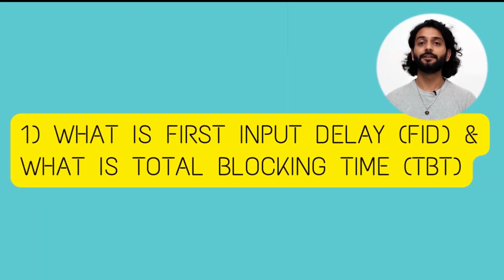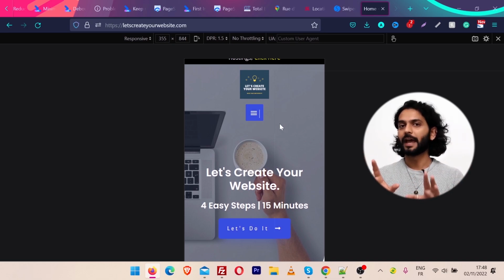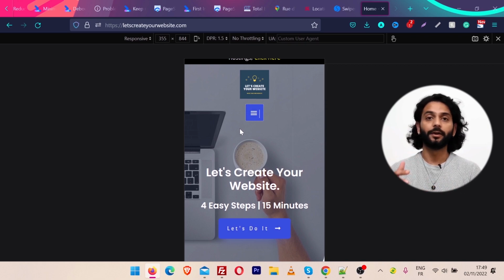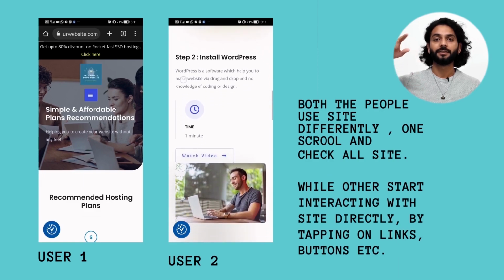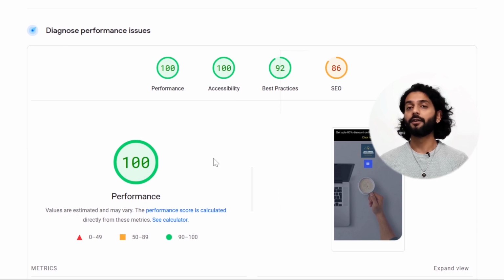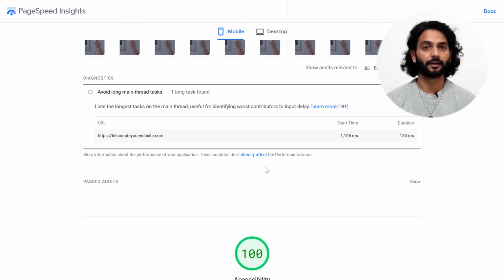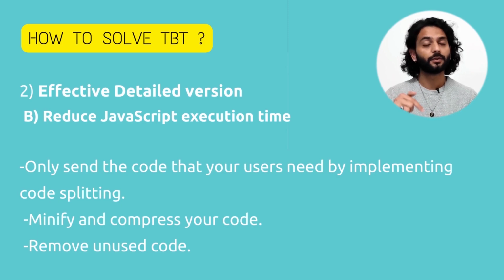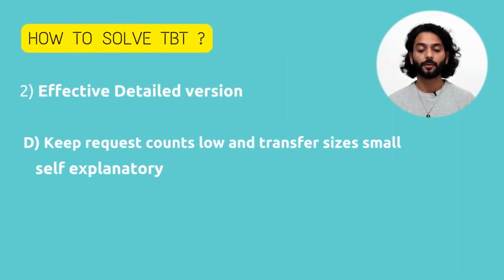Solve TBT (Total Blocking Time) & FID (First Input Delay) // Core Web Vital Series Pt: 4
I will educate you about FID first input delay metric and TBT metrics because they are related, how to identify  FID first input delay and TBT and how to solve them :)

FID measures the time from when a user first interacts with a page (i.e. when they click a link, tap on a button, or use a custom, JavaScript-powered control, scroll doesn't count) to the time when the browser is actually able to begin processing event handlers in response to that interaction.

 TBT measures the total amount of time your webpage was blocked, preventing the user from interacting with your page.

Credit User experience icons created by Freepik - Flaticon